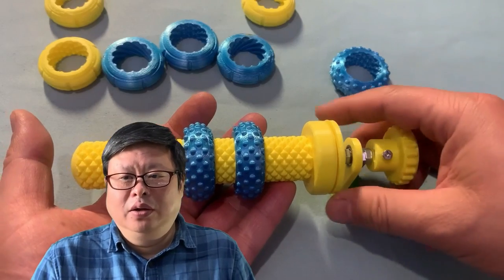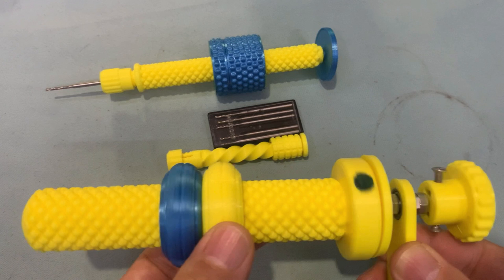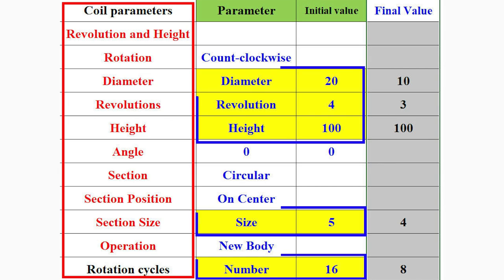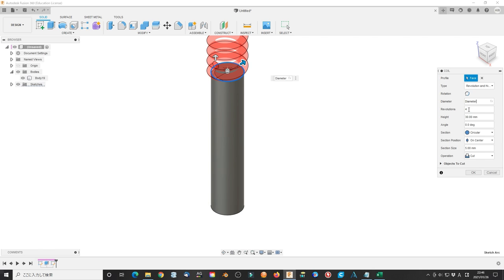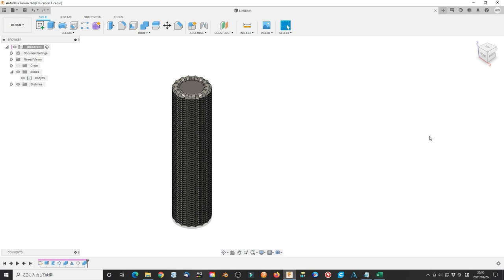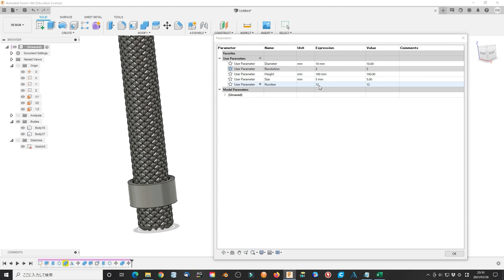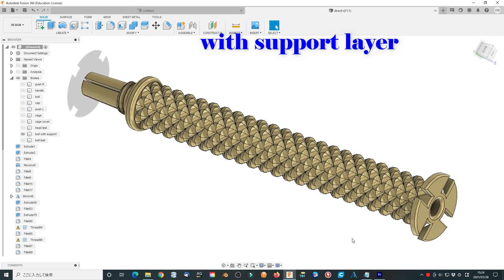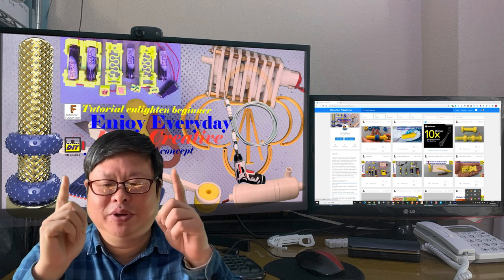First 3D printed straight one-way manual hand drill in the world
Content
0:00  Intro
0:44  Idea and concept to design this model
2:33  Use parametric modeling to design bolt
5:45  Start design nuts
6:50  Find optimized parameters
7:15  Copy data between different project
7:30  Design suppress cage
8:06  Check the performance of hand drill
9:25  Finish

    I have designed a multi-thread screw that goes in a different direction when rotating. It is very smooth. Could we use it as a normal daily life tool? Now I designed this intelligent tool. This powerful hand-powered drill will rotate only in one direction no matter you push or pull the handle. I will explain the idea and concept of how to design it using Fusion 360. It is easy that even beginners can follow. The idea and concept would be used in future projects. It is a multi-thread drill made by a 3D printer first time in the world.